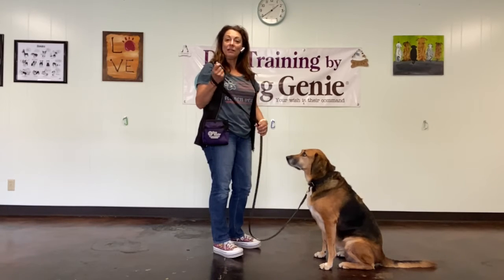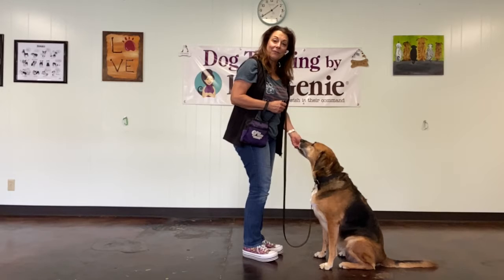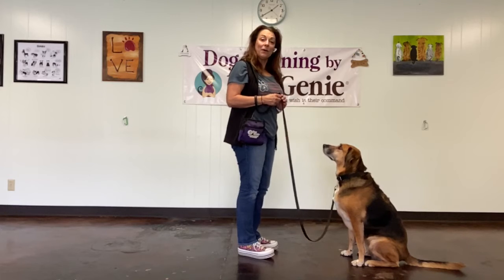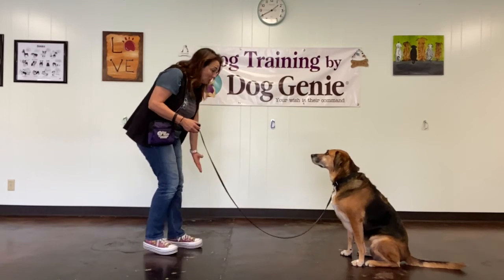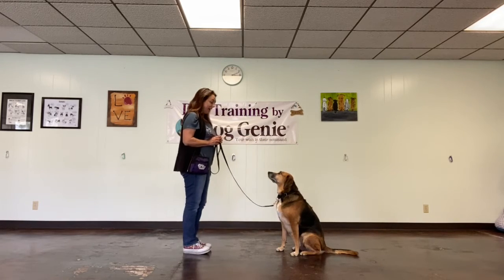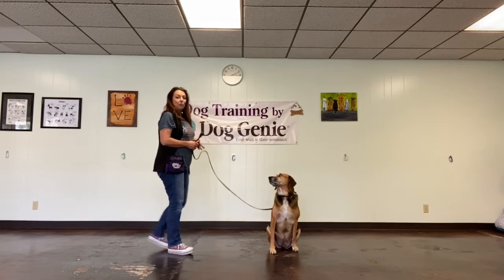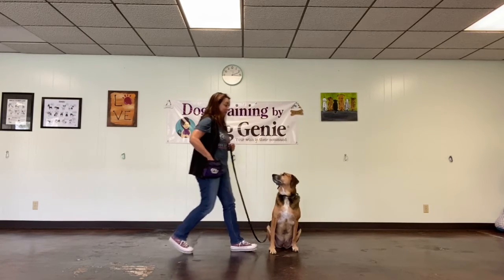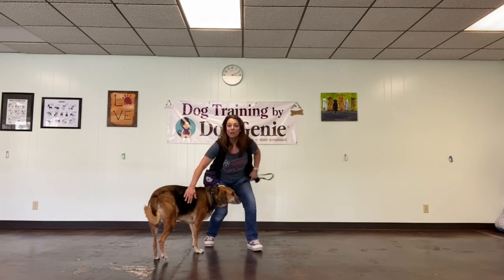Dog Training Foundation Skills - Stay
Looking to teach your dog to stay on cue? Join Dog Genie, voted Ventura County's #1 Best Dog Trainer, for easy effective ways to train your dog to stay that you will both be happy with!